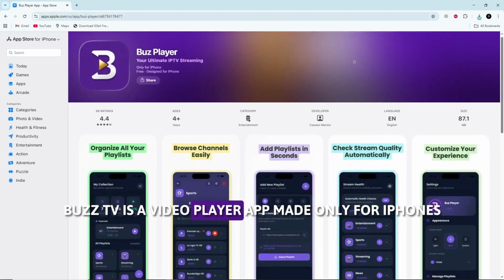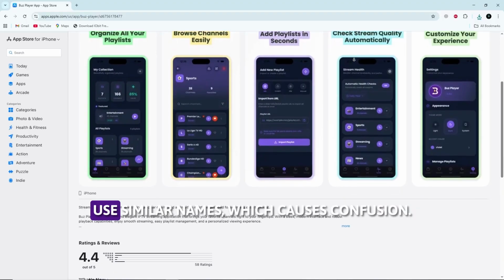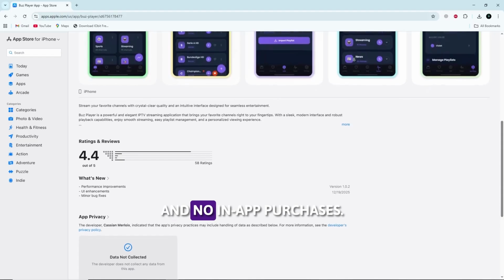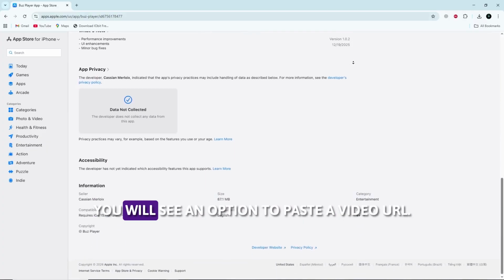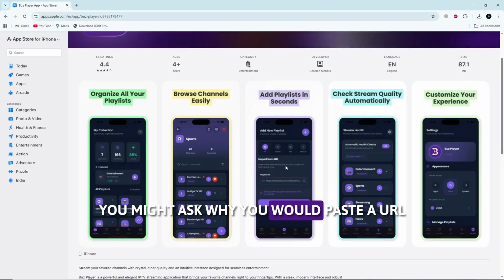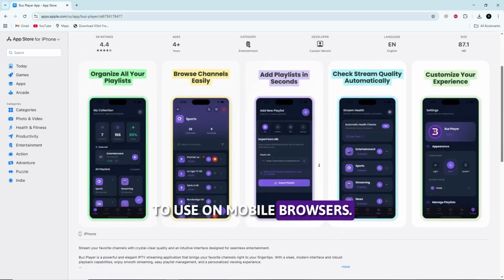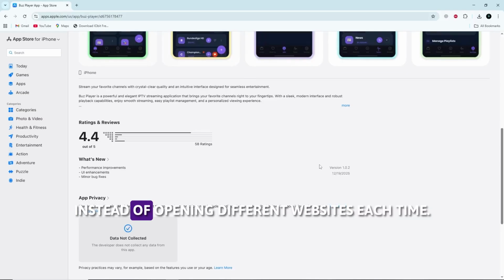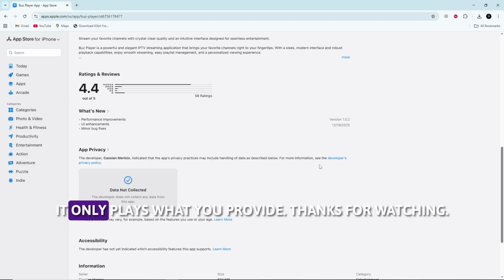How To Use Buz Tv Codes: 2026 Codes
Looking for the latest Buz TV codes in 2026? In this guide, we show you exactly how to use the newest codes to unlock premium content, features, and services on Buz TV. Whether you're trying to access special channels, stream exclusive shows, or enhance your viewing experience, we've got all the steps covered. Follow along and make the most of your Buz TV subscription today!